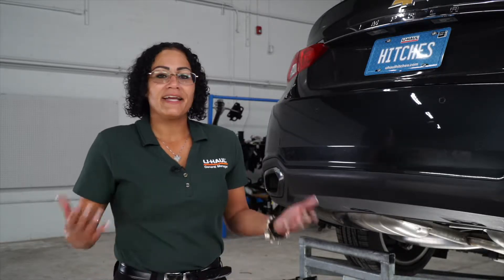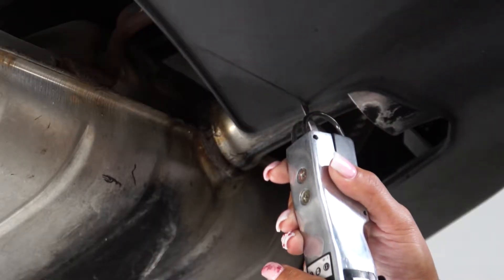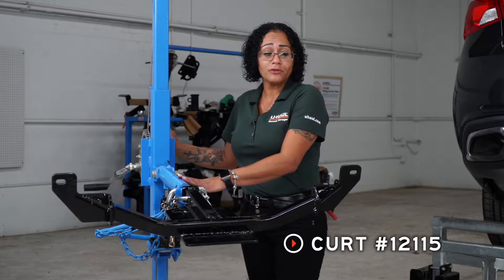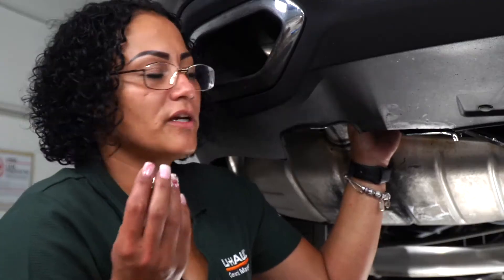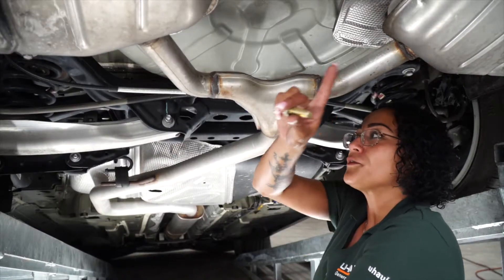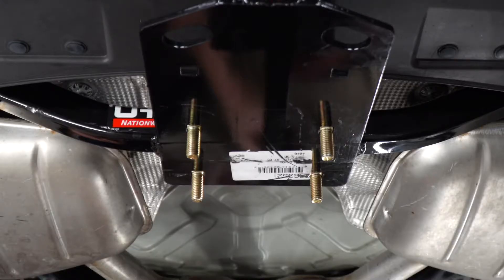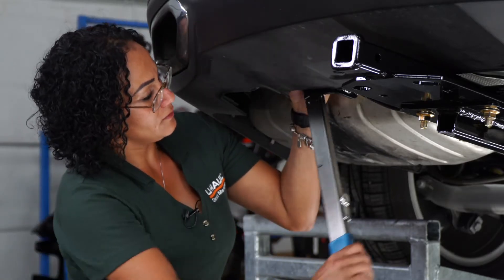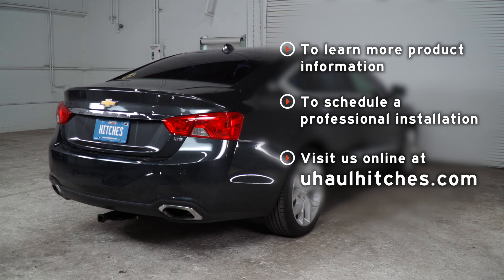2014 Chevrolet Impala Trailer Hitch Installation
This video covers the trailer hitch installation for Curt 12115 on a 2014 Chevrolet Impala. Learn how to install your receiver on your 2014 Chevrolet Impala from a U-Haul installation professional. With a few tools and our step-by-step instructions, you can complete the installation of Curt 12115.

To purchase this trailer hitch and other towing accessories for your 2014 Chevrolet Impala,

0:00 Intro
0:20 Tool list
0:25 Trim underbody paneling
1:03 Remove exhaust bracket bolts
1:41 Install trailer hitch
3:17 Install hitch brace
4:35 Torque bolts
4:54 Hitch details and measurements
5:18 Outro